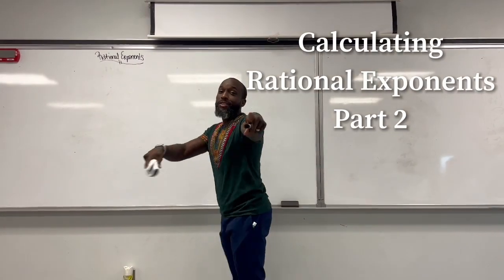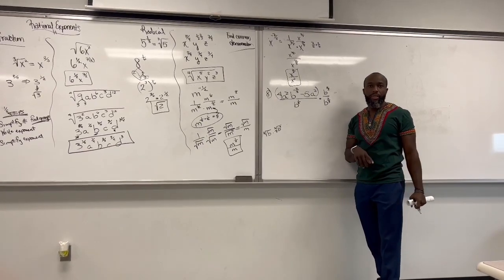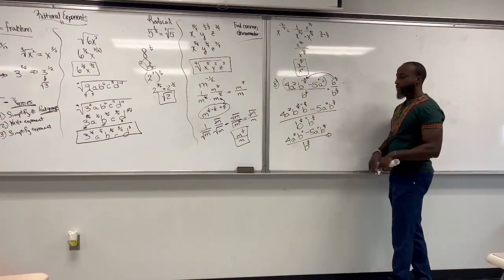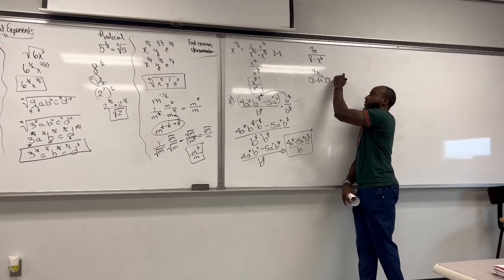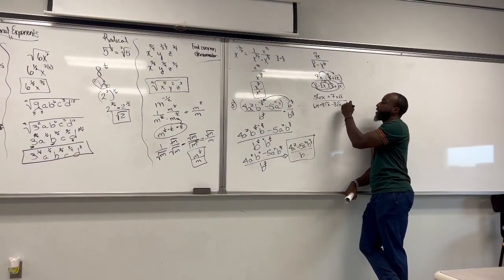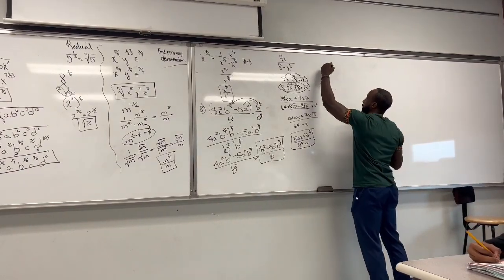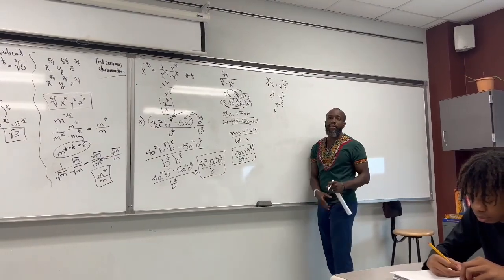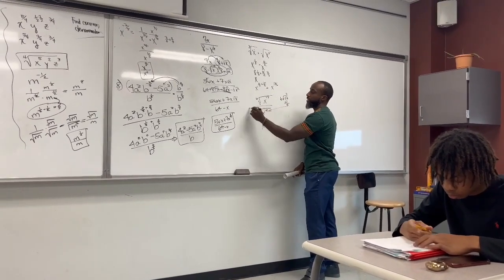Calculating Rational Exponents